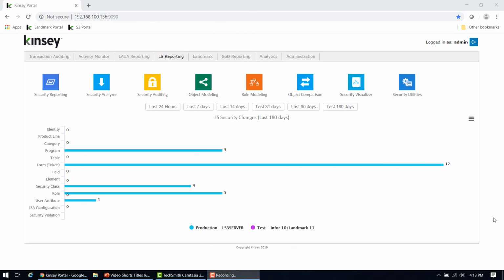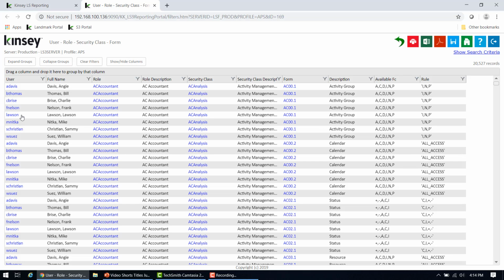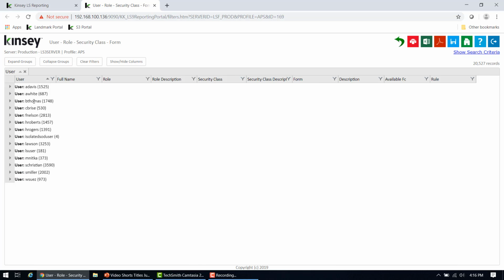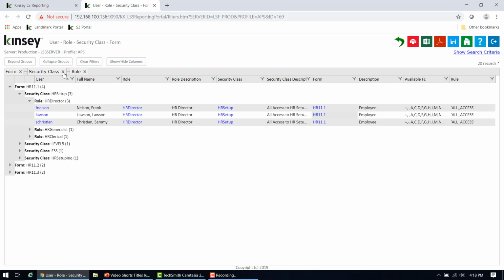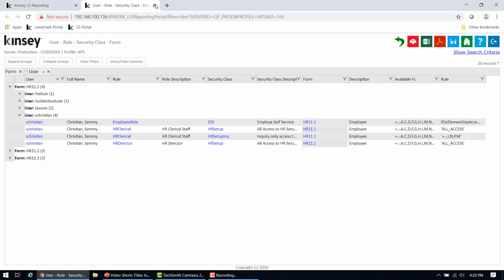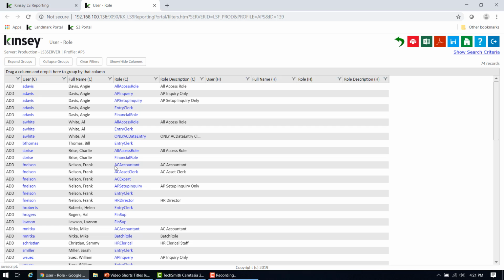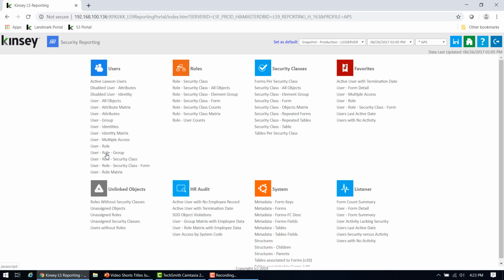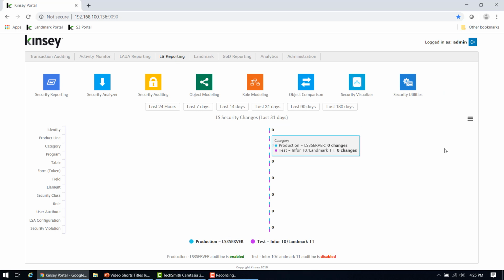LS Reporting 2019 Quick Start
View Kinsey's security reporting solution for Lawson S3 applications.